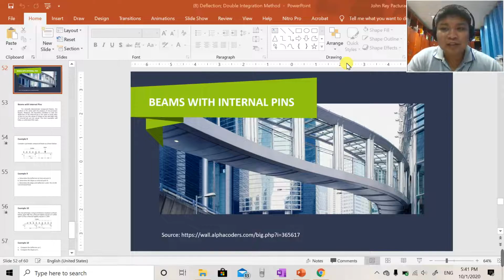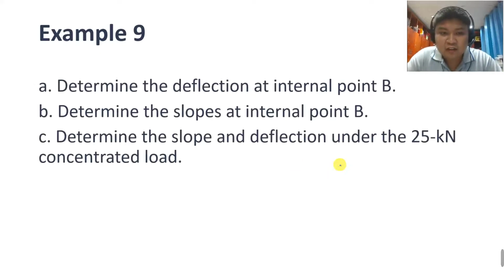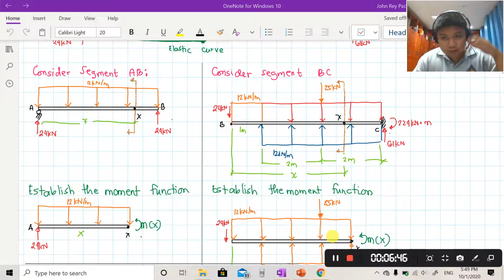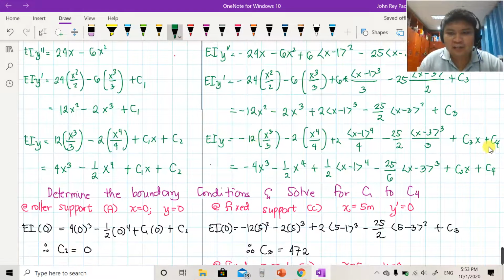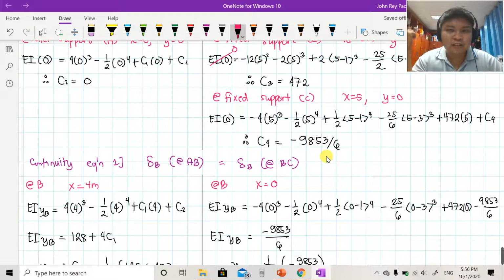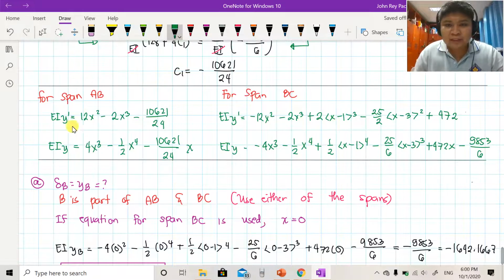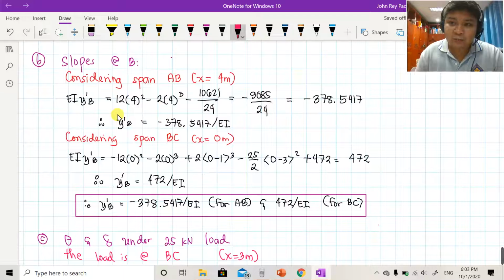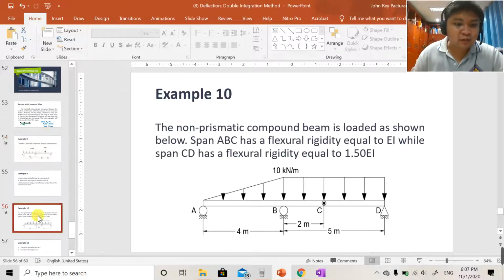8.13 Double Integration Method for Beams with Internal Pins (Example 1)